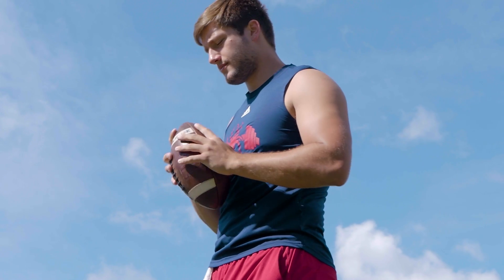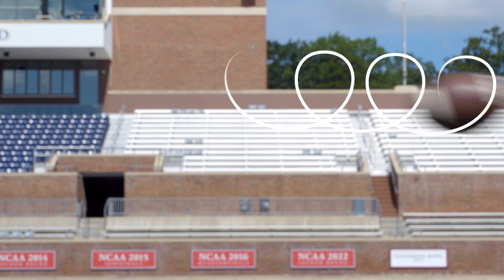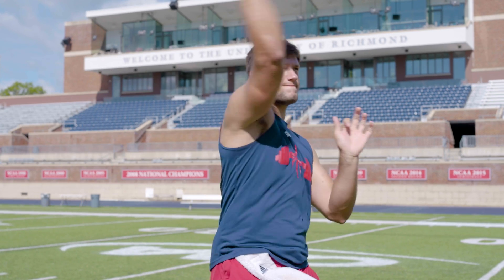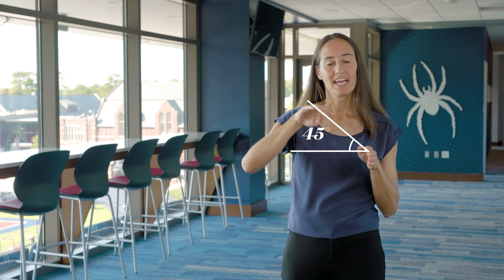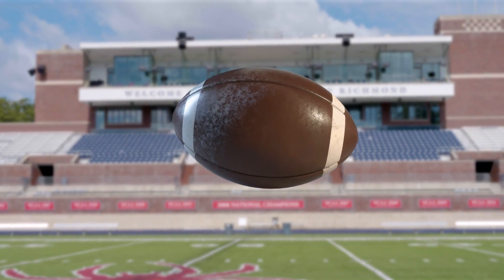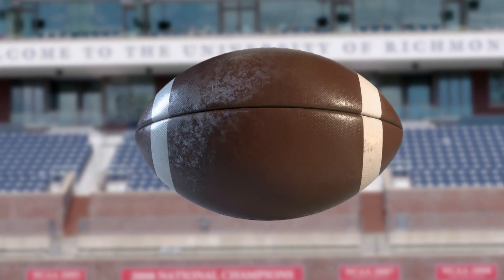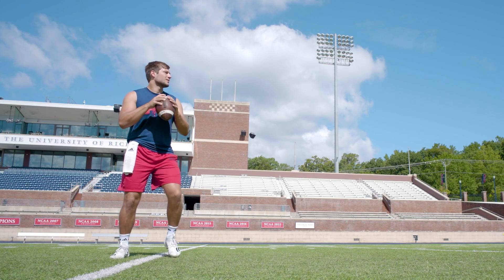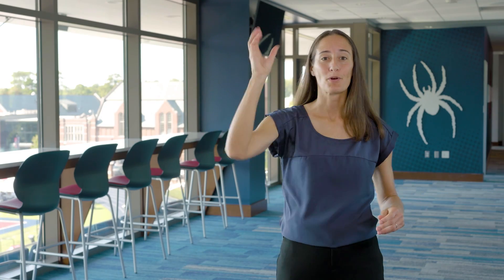How do you throw the perfect spiral?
University of Richmond physics professor Christine Helms collaborates with Kyle Wickersham, '25, leadership studies major and Spider football player, to share the science behind throwing a football in  a perfect spiral.